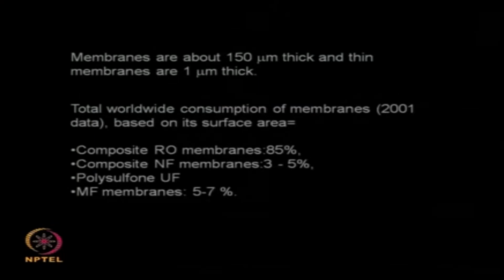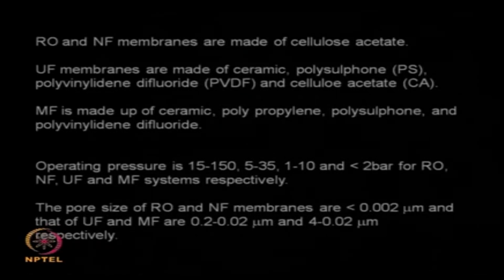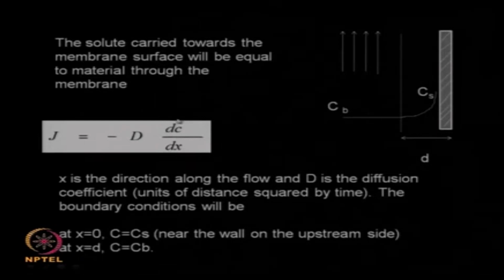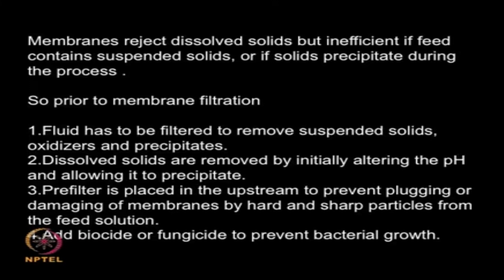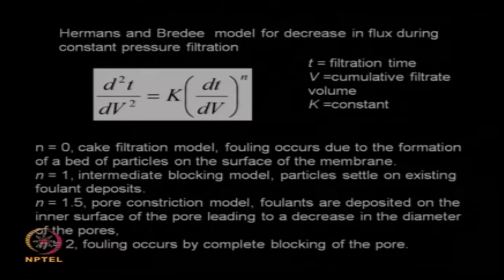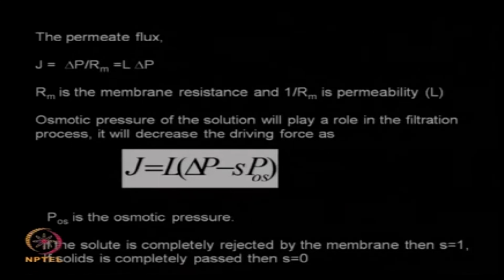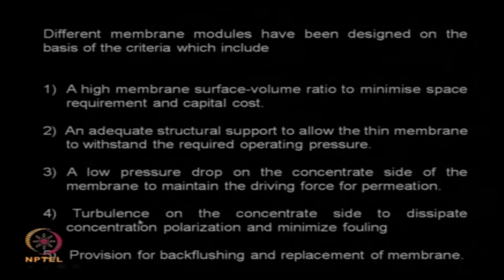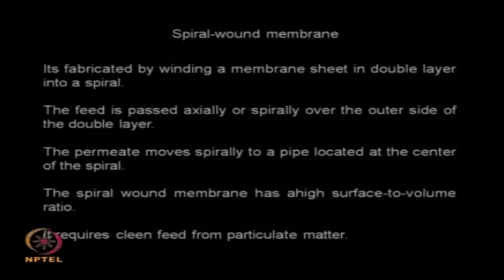Membranes swayamprabha ch17sp